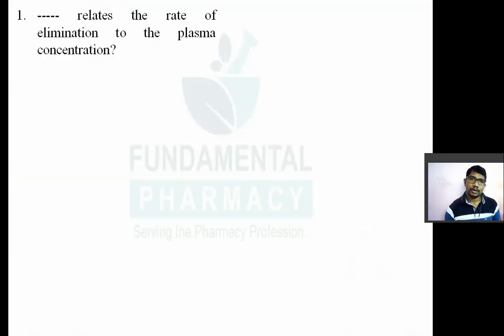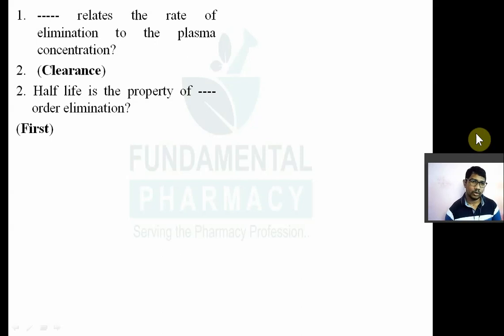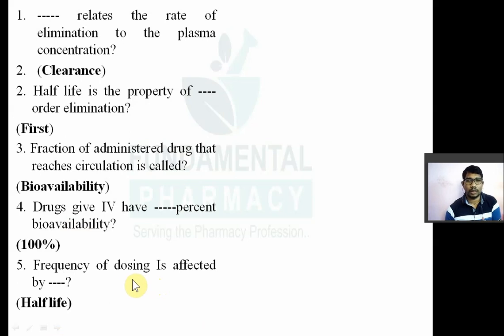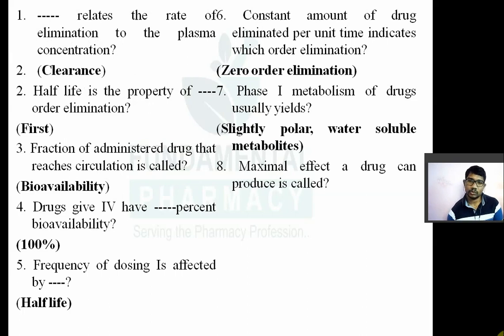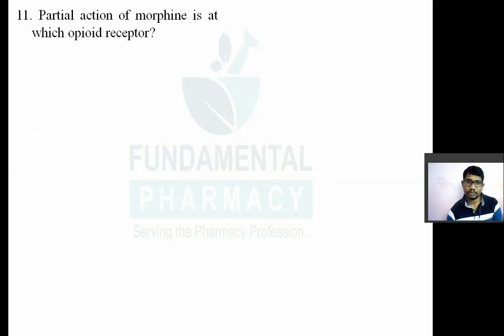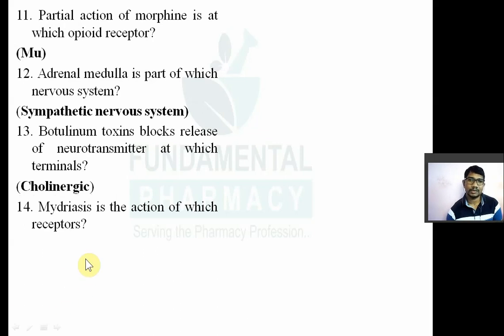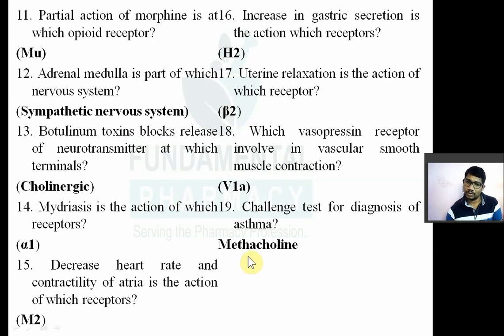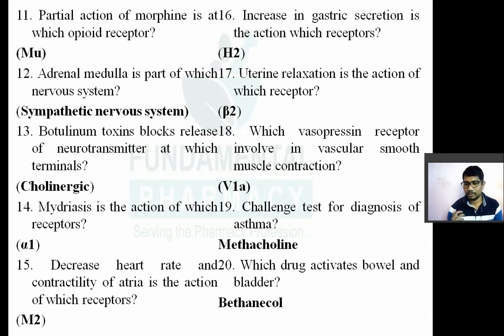ONE LINERS MCQs WITH EXPLANATION|| GPAT 2023|| NIPER|| DRUG INSPECTOR|| PHARMACIST|| GPAT PINPOINTS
Previous parts
KNOWLEDGE BOOSTER DOSES

Authored by 5 times Gpat, once Niper, ESIC Pharmacist exams Qualified master.

8000₹/ year

Course highlights
👉🏻 Test series

Mentor,
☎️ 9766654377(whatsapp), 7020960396